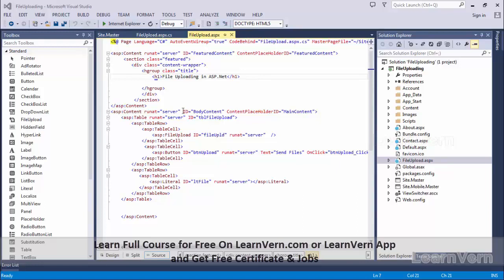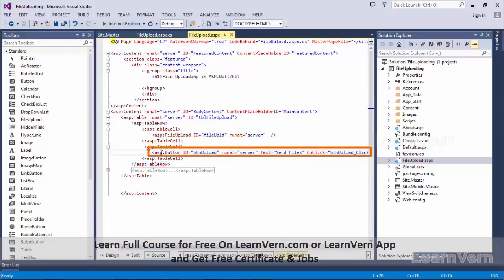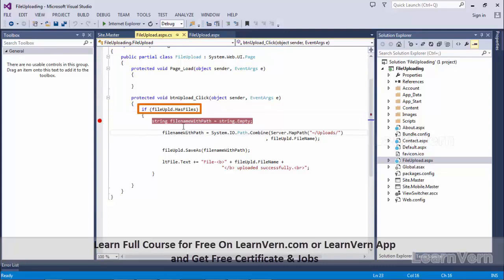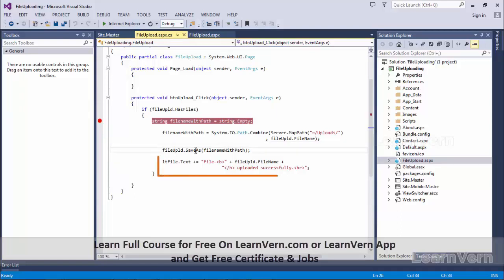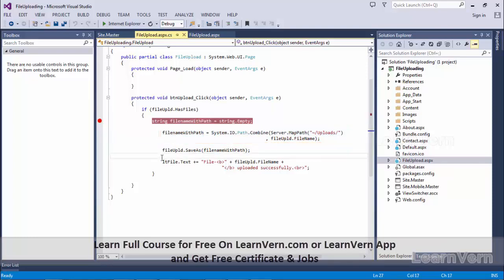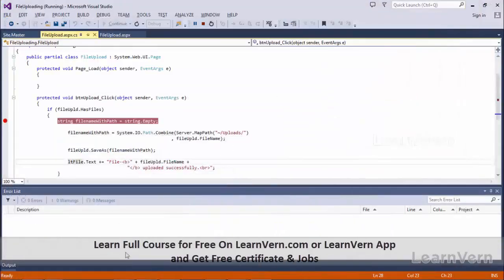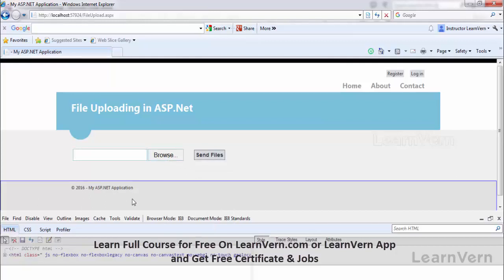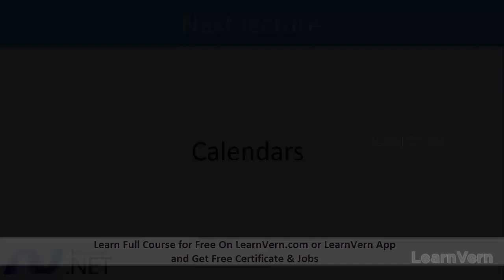How to file uploading in ASP.NET with example - Free On LearnVern